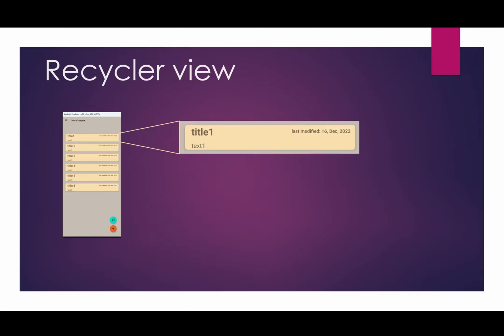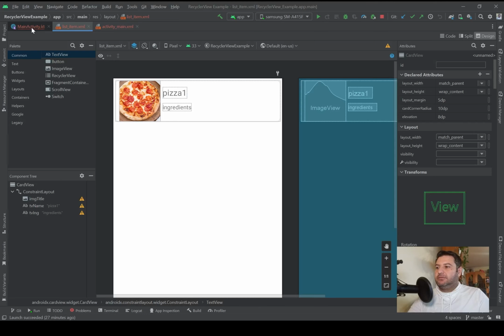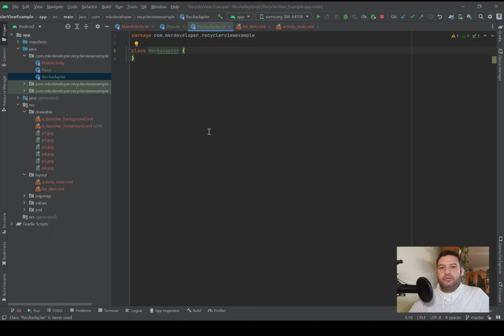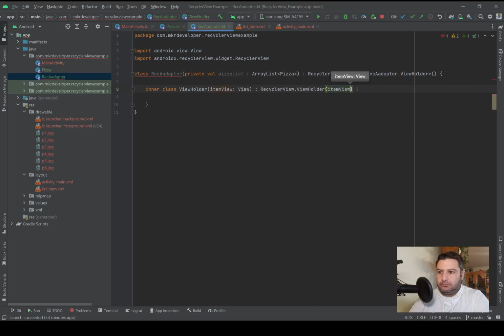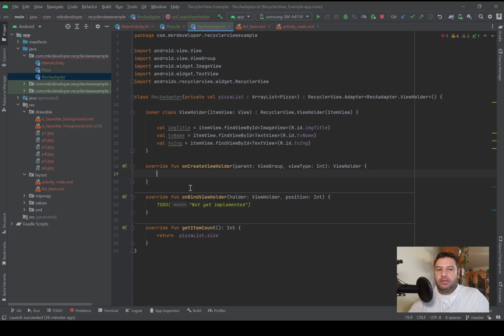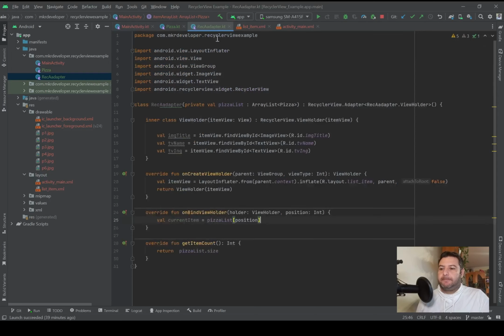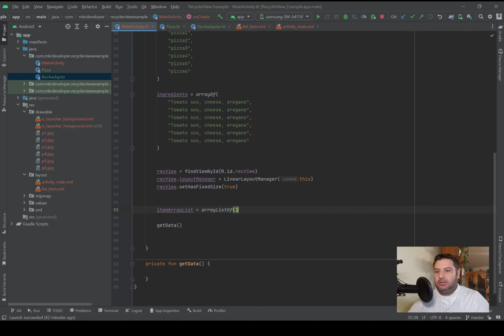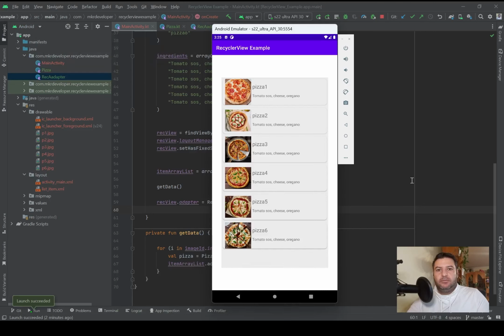RecyclerView Android studio | Kotlin | LinearLayoutManager using card view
this is the 30th video of the playlist; in this video, I will show you how to use a RecyclerView.

Timestamps:
0:10 Introduction
02:27 Layout design
05:03 Data class
06:45 RecyclerView Adapter
18:45 Main Activity
22:48 Check the app
23:07 Ending